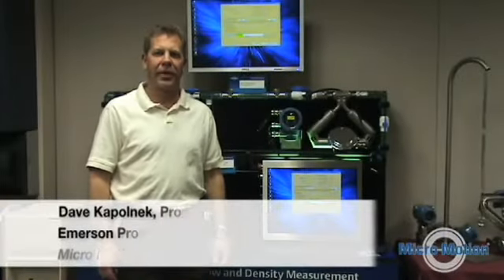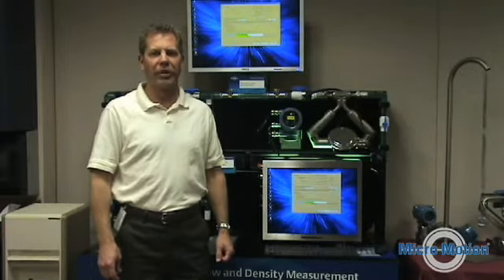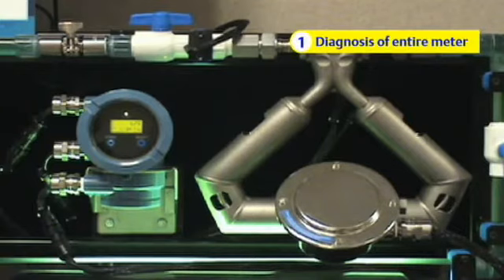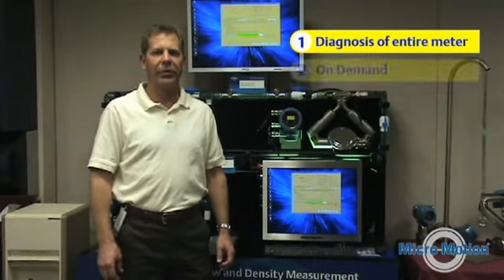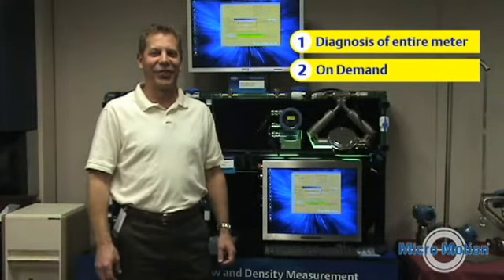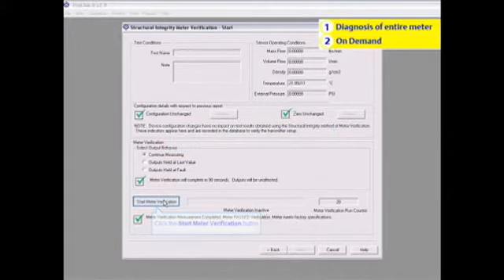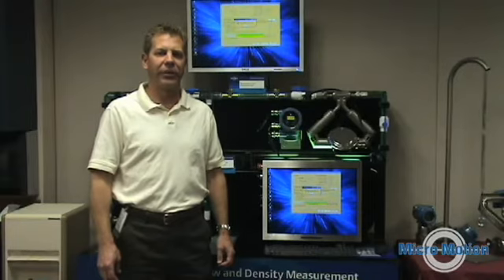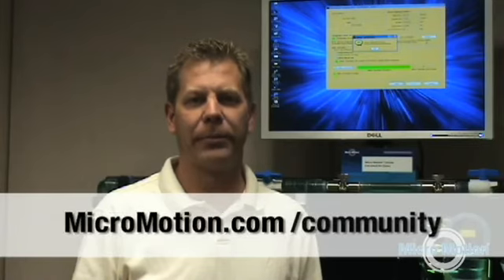Micro Motion SMART Meter Verification for Coriolis Flow Measurement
Dave Kapolnek, Product Line Business Manager at Emerson, introduces Micro Motion SMART Meter Verification for Coriolis flow measurement meters.